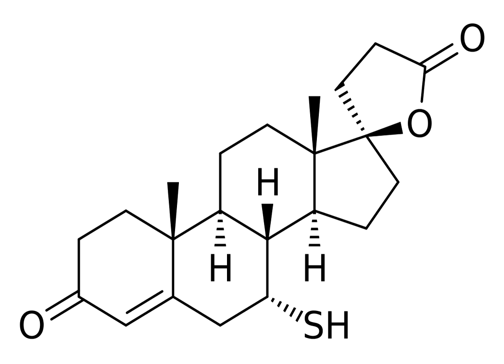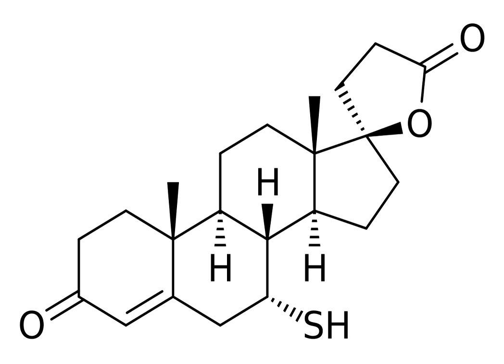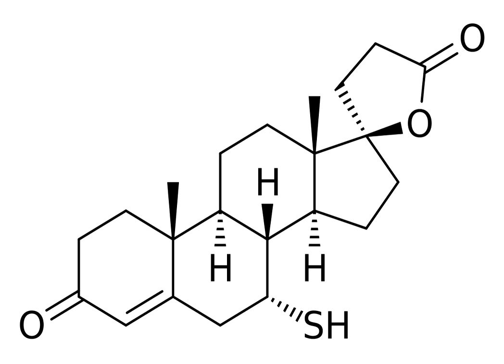7α-Thiospironolactone | Wikipedia audio article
This is an audio version of the Wikipedia Article:
7α-Thiospironolactone

SUMMARY
7α-Thiospironolactone (7α-TS; developmental code name SC-24813; also known as deacetylspironolactone) is a steroidal antimineralocorticoid and antiandrogen of the spirolactone group and a minor active metabolite of spironolactone. Other important metabolites of spironolactone include 7α-thiomethylspironolactone (7α-TMS; SC-26519), 6β-hydroxy-7α-thiomethylspironolactone (6β-OH-7α-TMS), and canrenone (SC-9376).Spironolactone is a prodrug with a short terminal half-life of 1.4 hours. The active metabolites of spironolactone have extended terminal half-lives of 13.8 hours for 7α-TMS, 15.0 hours for 6β-OH-7α-TMS, and 16.5 hours for canrenone, and accordingly, these metabolites are responsible for the therapeutic effects of the drug.7α-TS and 7α-TMS have been found to possess approximately equivalent affinity for the rat ventral prostate androgen receptor (AR) relative to that of spironolactone. The affinity of 7α-TS, 7α-TMS, and spironolactone for the rat prostate AR is about 3.0 to 8.5% of that of dihydrotestosterone (DHT).7α-TS, via a reactive metabolite formed by 17α-hydroxylase, is a suicide inhibitor of 17α-hydroxylase, and is thought to be involved in the inhibition of 17α-hydroxylase by spironolactone.
A study assessed the interaction of spironolactone and 7α-TS with sex hormone-binding globulin and found that they had very low affinity for this carrier protein.